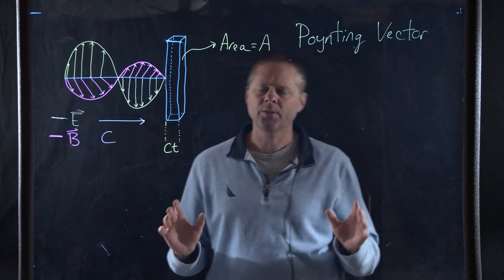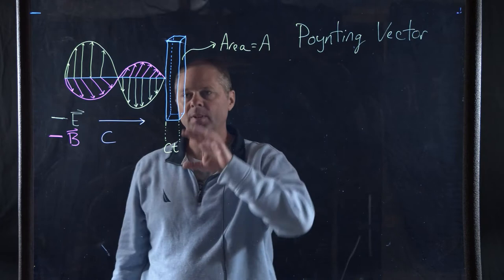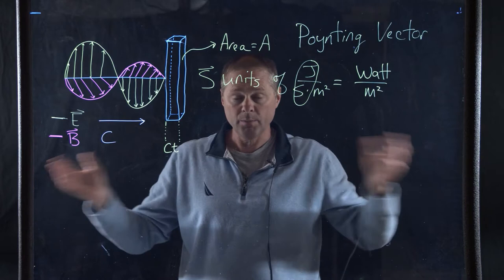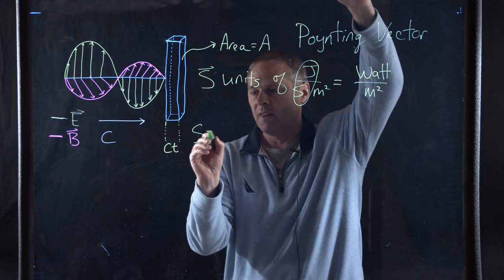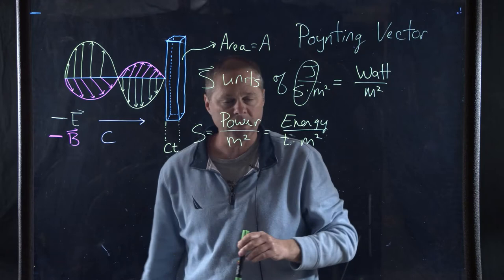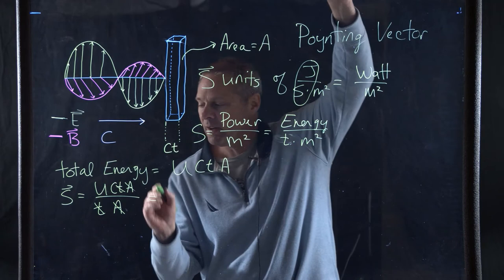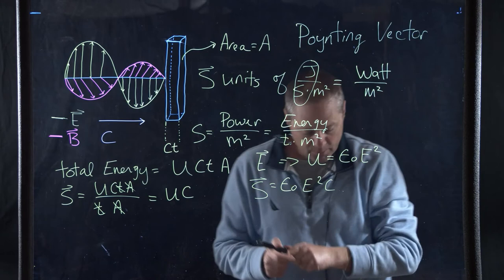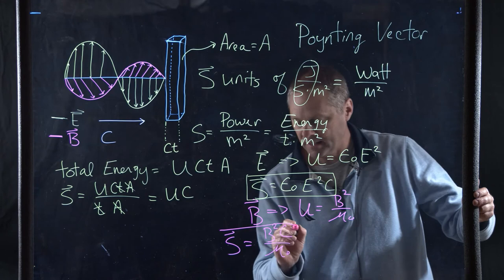Poynting Vector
Explains the equations used to find the Poynting Vector.